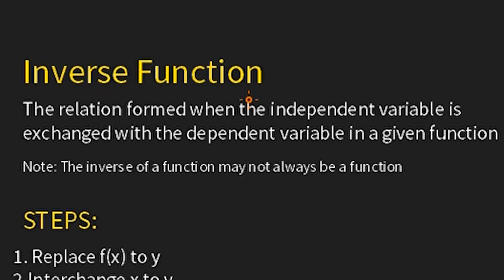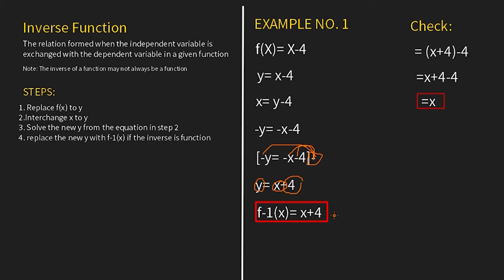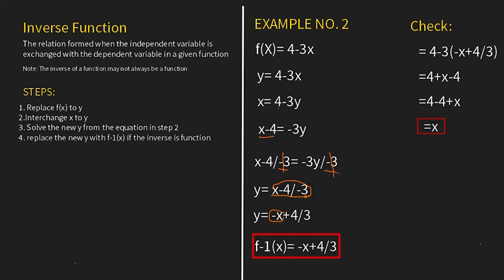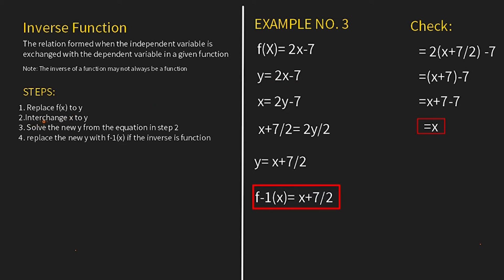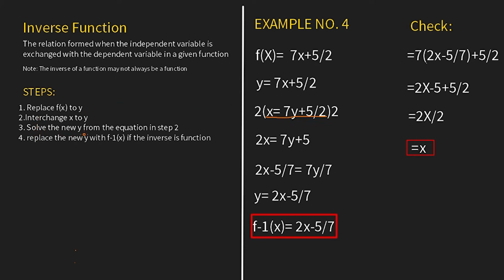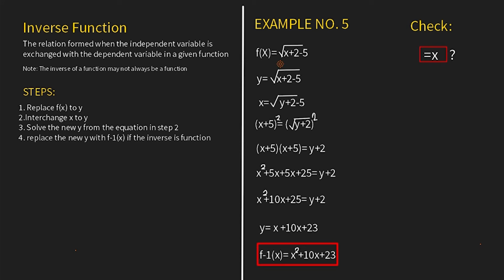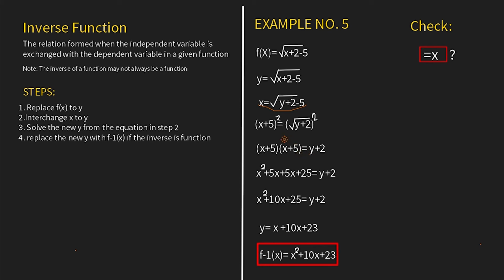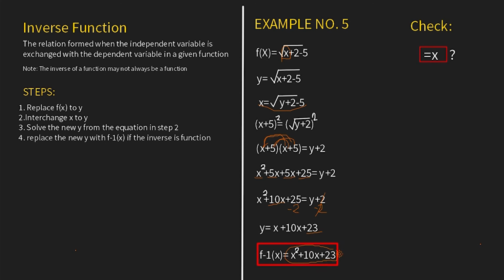INVERSE FUNCTIONS 11 Fortitude Group 8